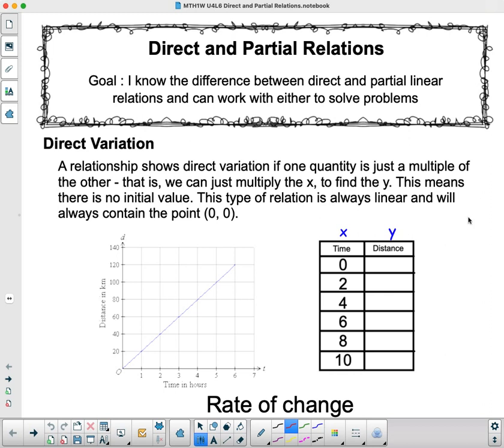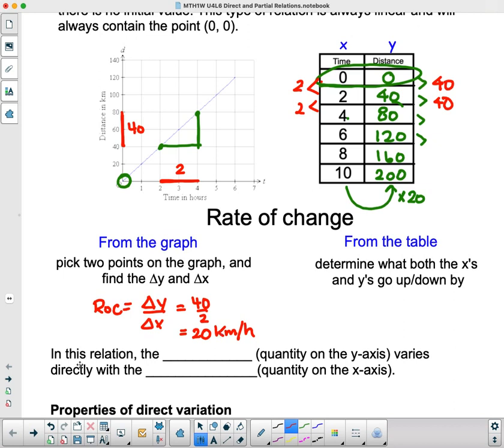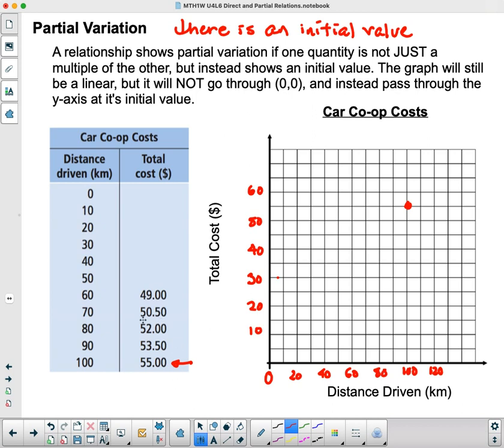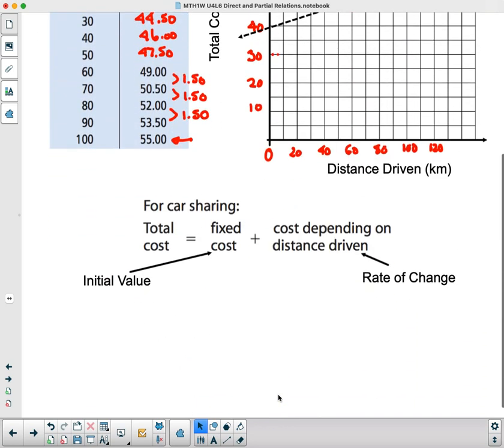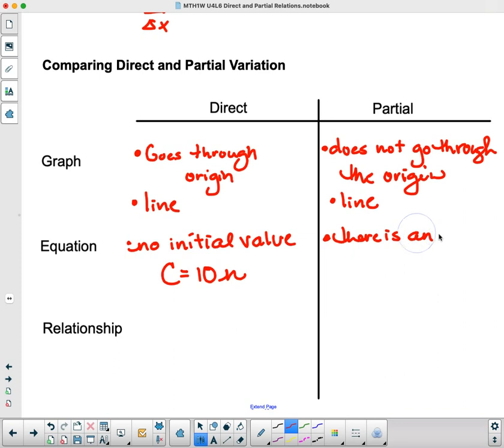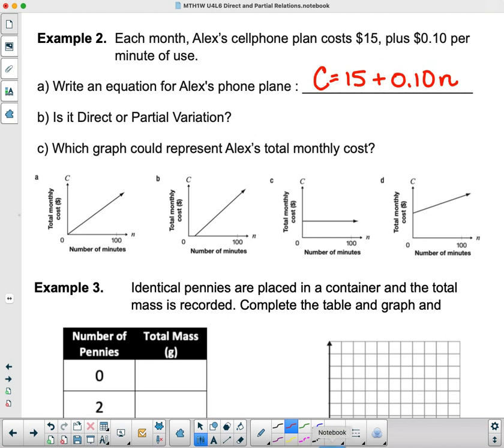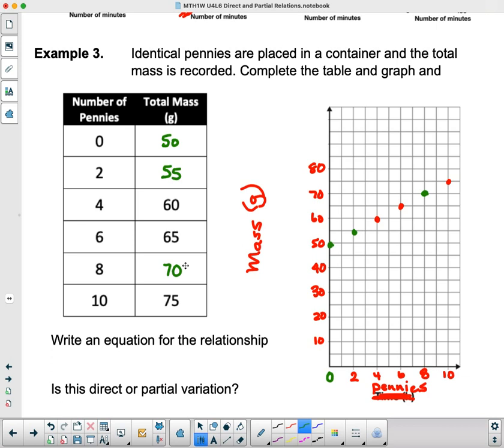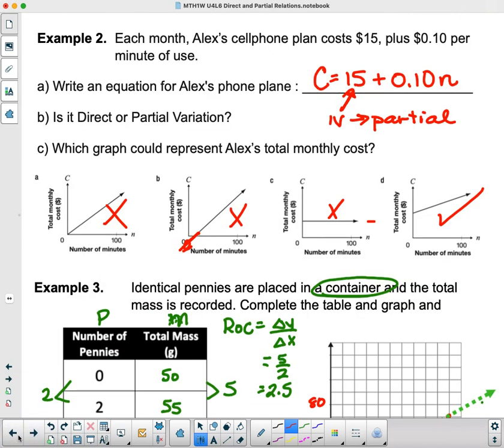MTH1W U4L6 Direct and Partial Relations